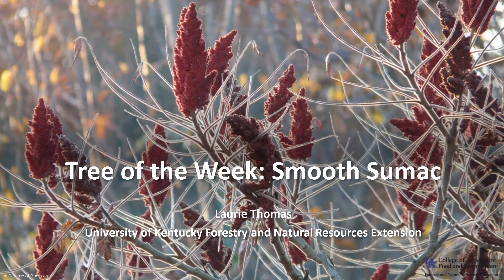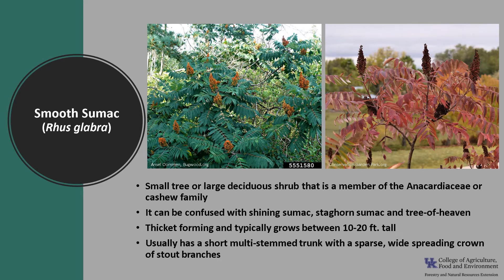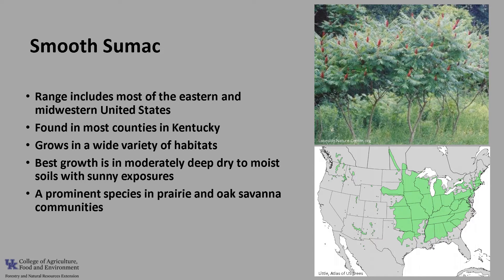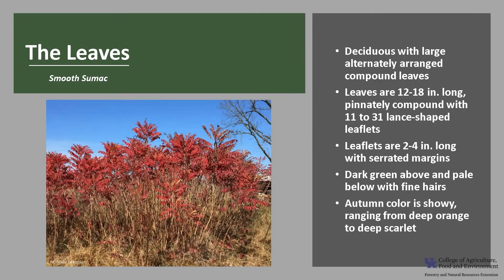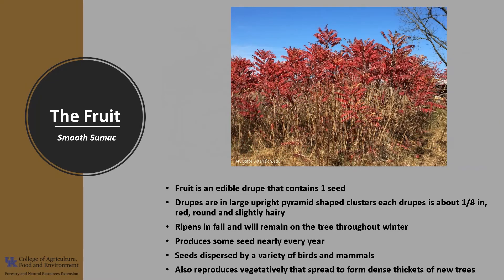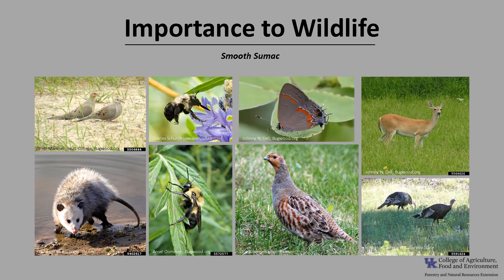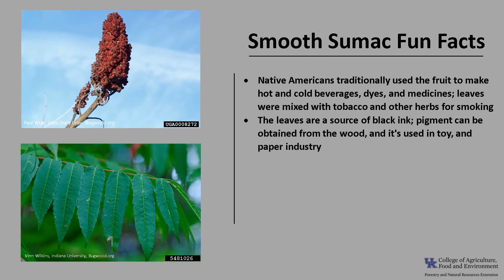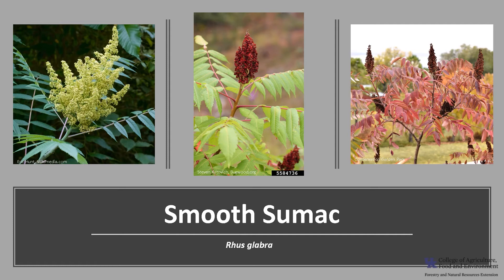Tree of the Week: Smooth Sumac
Smooth sumac is a small tree or shrub that’s fruit is a valuable winter wildlife food.